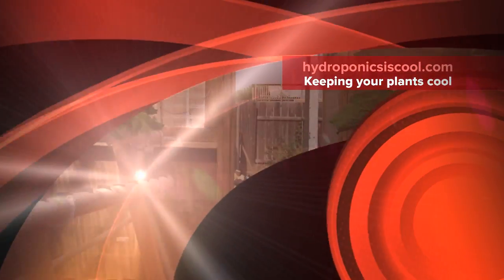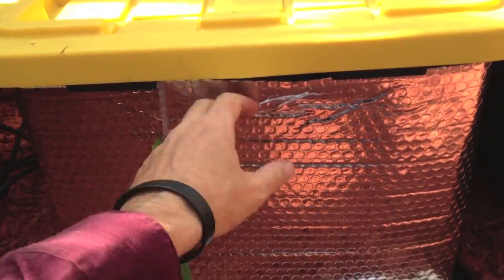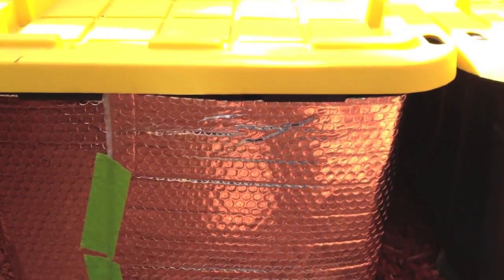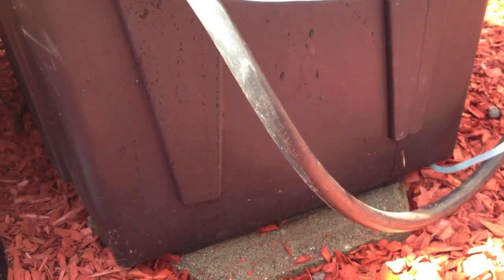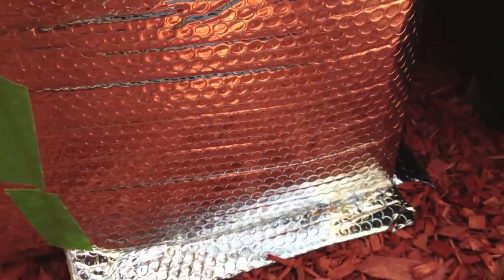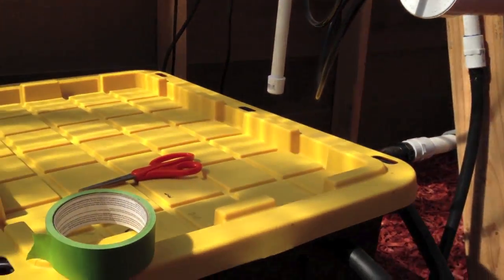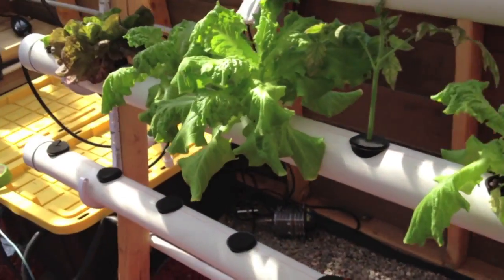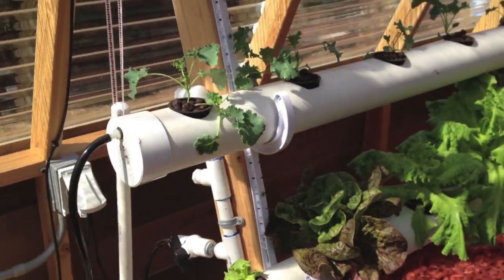Keeping Your Hydroponic Plants Cool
Big problem for outdoor hydroponics in So. Calif (or anywhere) is heat! Gotta keep your reservoirs cool!